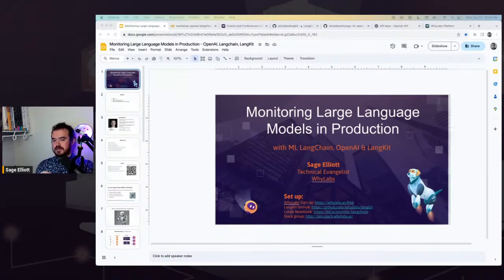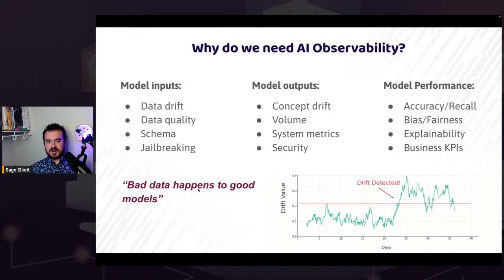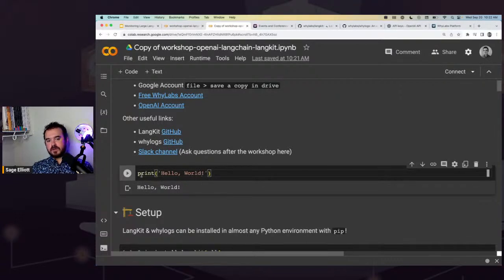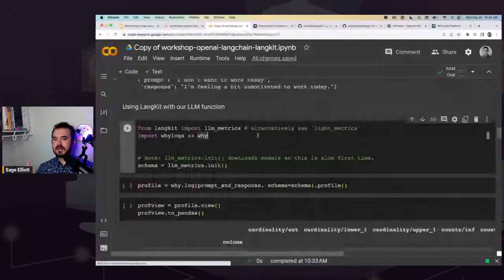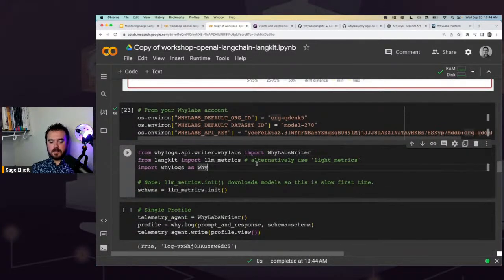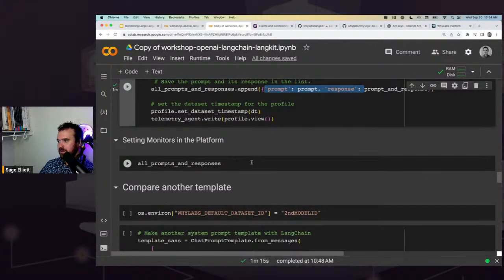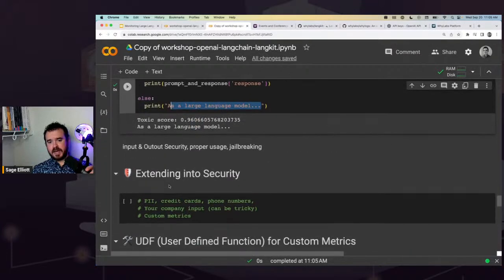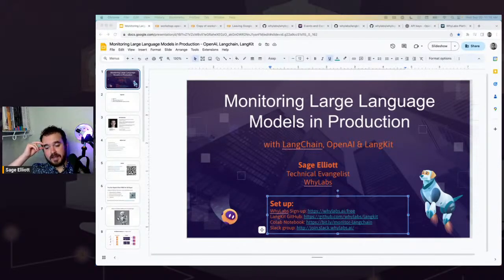Monitoring LLMs in Production using OpenAI, LangChain & WhyLabs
Join this hands-on workshop to implement ML monitoring on OpenAI GPT models with LangChain and WhyLabs LangKit.

The ability to effectively monitor and manage large language models (LLMs) like GPT from OpenAI has become essential in the rapidly advancing field of AI. WhyLabs, in response to the growing demand, has created a powerful new tool, LangKit, to ensure LLM applications are monitored continuously and operated responsibly.

Join our workshop designed to equip you with the knowledge and skills to use LangKit with LangChain and OpenAI's GPT models. Guided by our team of experienced AI practitioners, you'll learn how to evaluate, troubleshoot, and monitor large language models more effectively.

Once completed, you'll also receive a certificate!

This workshop will cover how to:
Evaluate user interactions to monitor prompts, responses, and user interactions
Configure acceptable limits to indicate things like malicious prompts, toxic responses, hallucinations, and jailbreak attempts.
Set up monitors and alerts to help prevent undesirable behavior
What you’ll need:
A Google account (for saving a Google Colab)
An OpenAI account (for interacting with GPT)
Who should attend:
Anyone interested in building applications with LLMs, AI Observability, Model monitoring, MLOps, and DataOps! This workshop is designed to be approachable for most skill levels. Familiarity with machine learning and Python will be useful, but it's not required to attend.

By the end of this workshop, you’ll be able to implement ML monitoring techniques to your large language models (LLMs) to catch deviations and biases.

Bring your curiosity and your questions. By the end of the workshop, you'll leave with a new level of comfort and familiarity with LangKit and be ready to take your language model development and monitoring to the next level.

About the instructor:
Sage Elliott enjoys breaking down the barrier to AI observability, talking to amazing people in the Robust & Responsible AI community, and teaching workshops on machine learning. Sage has worked in hardware and software engineering roles at various startups for over a decade.

About WhyLabs:
WhyLabs.ai is an AI observability platform that prevents data & model performance degradation by allowing you to monitor your data and machine learning models in production.

Do you want to connect with the community, learn about WhyLabs, or get project support? Join the WhyLabs + Robust & Responsible AI community Slack